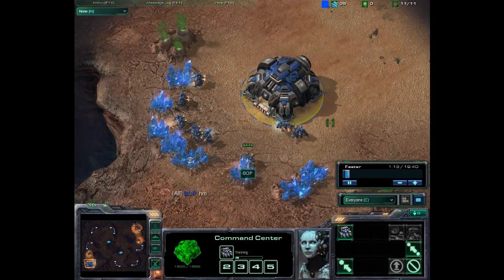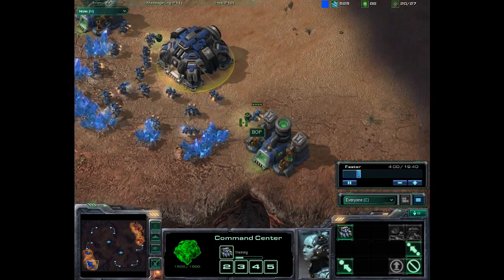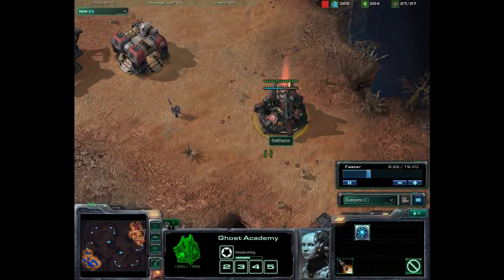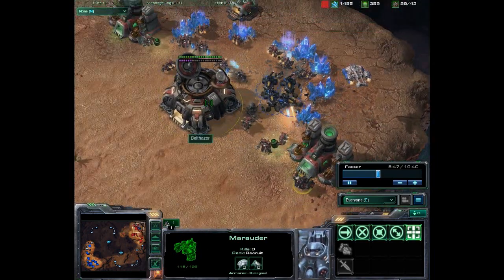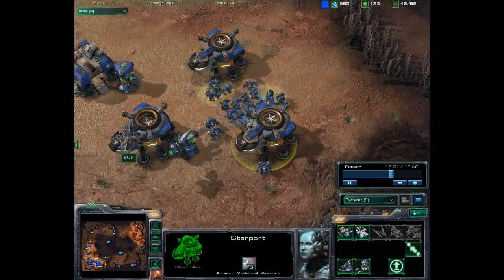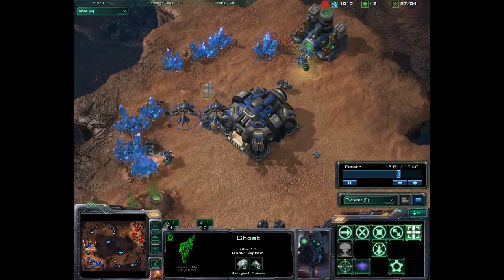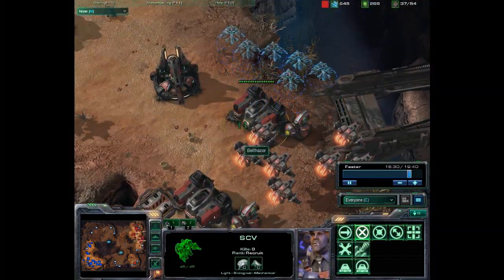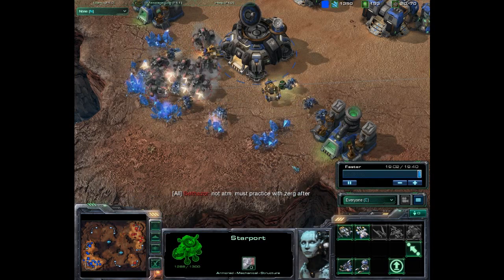Belthazor's first challenge, 1v1 (TvT)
this is the first game in the beginner's practice league where i don't completely steamroll over the person i'm fighting.